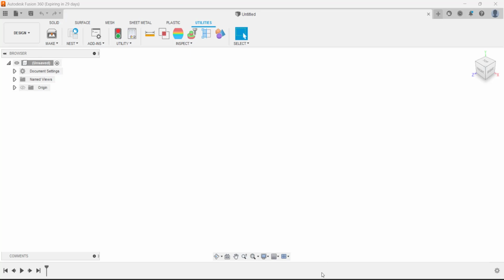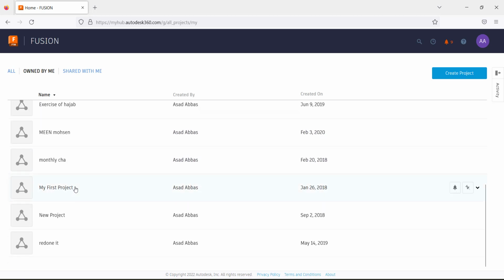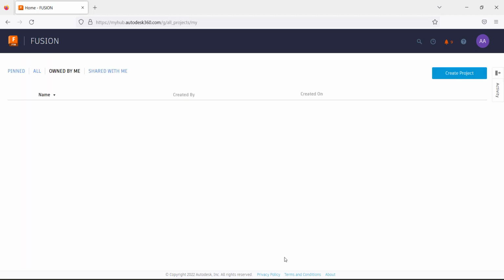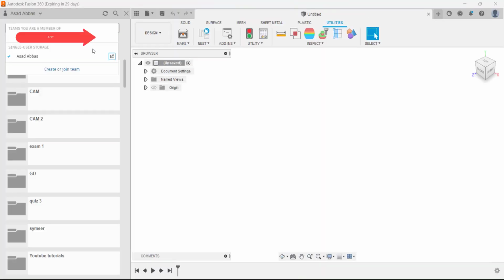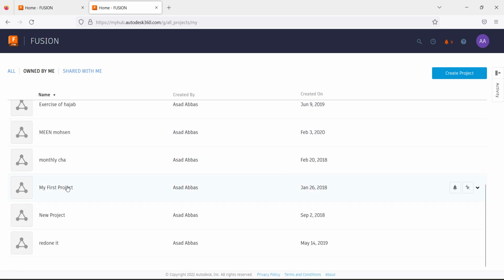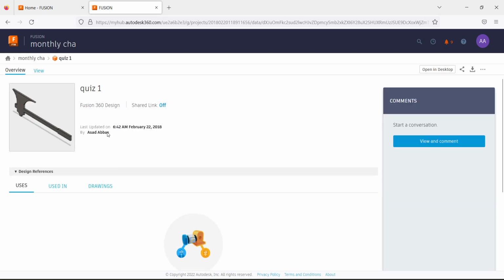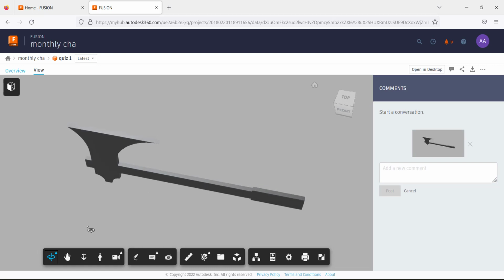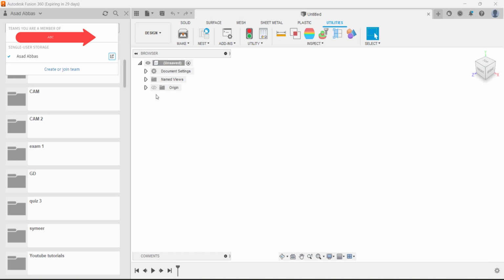Autodesk Myhub | Autodesk Fusion 360 Myhub| CAD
Myhub is your webpage or personal website which contains all the models and files you saved in fusion 360 CAD app.If you want to access it open the link and sign in.